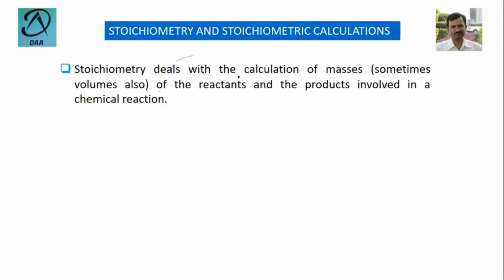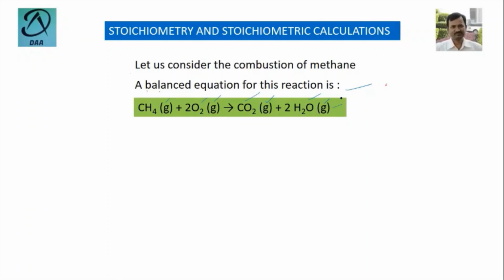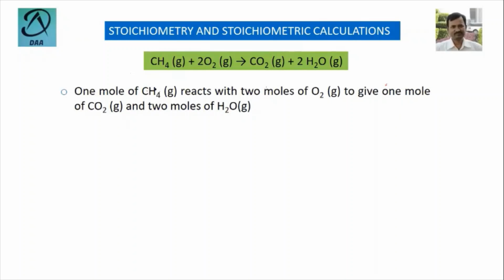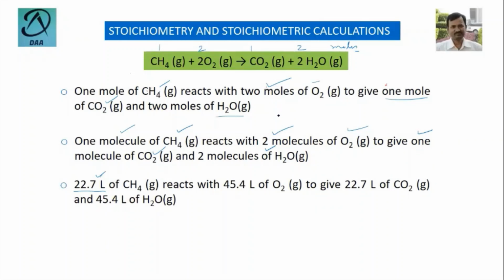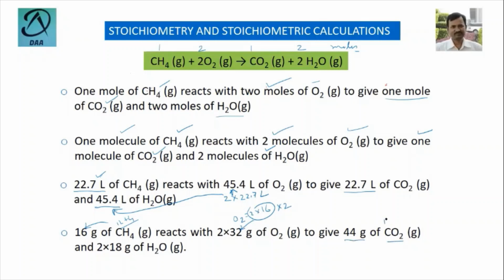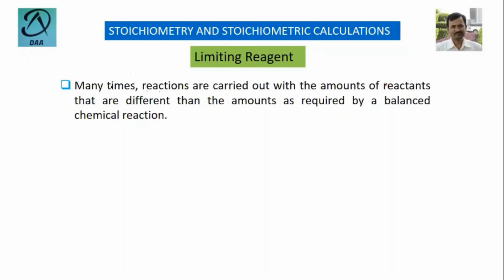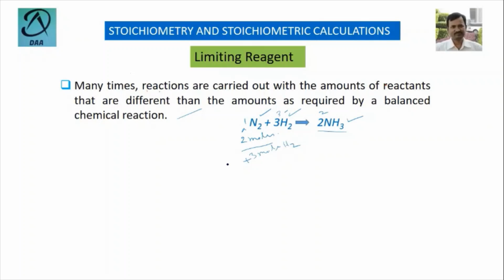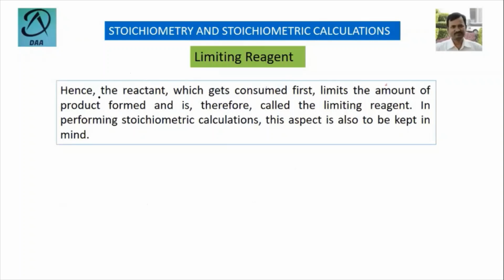(CBSECH11-009) Stoichiometry and Stoichiometric Calculations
This class describes Stoichiometry and Stoichiometric Calculations